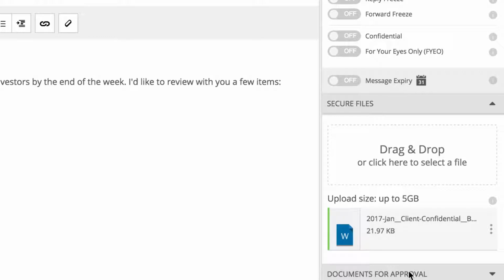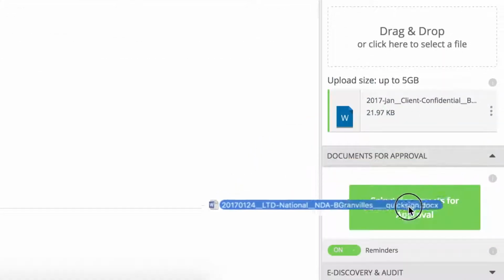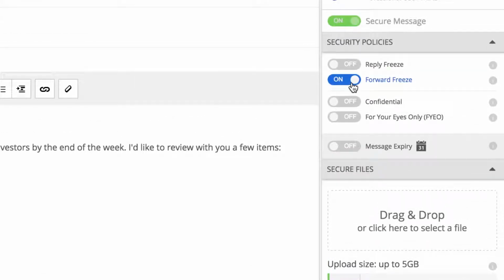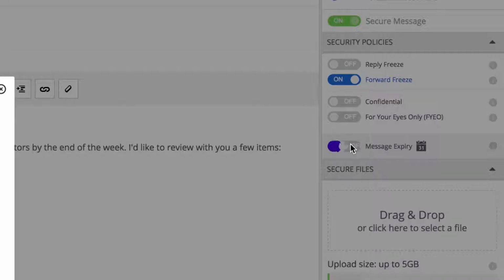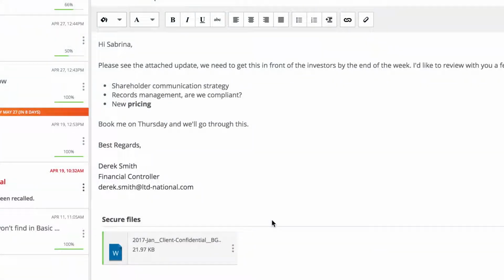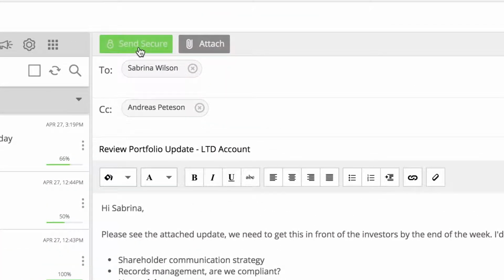How To: Steps to Send Secure Email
Learn the proper way to send secure email. At AppRiver we do our best to make it quick and simple as well as provide the best security!